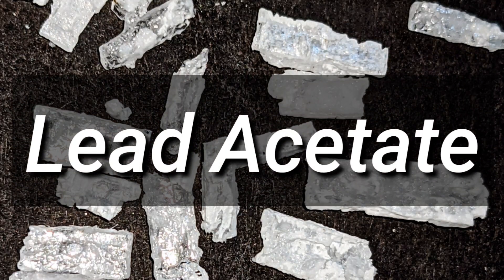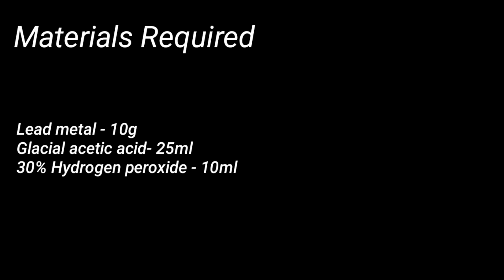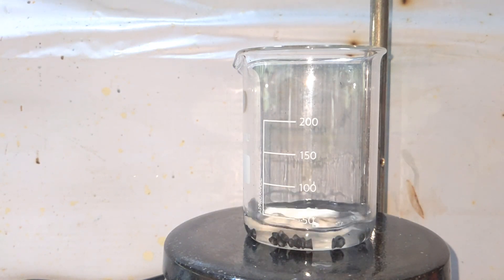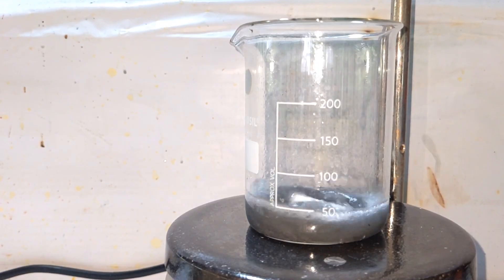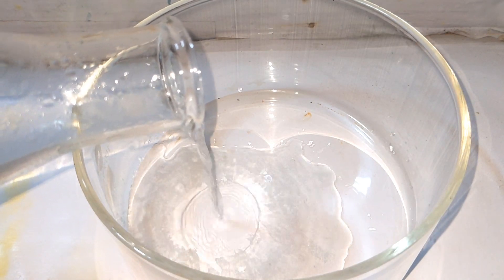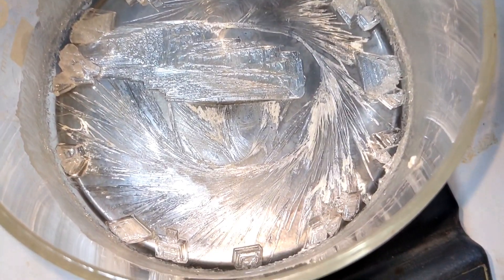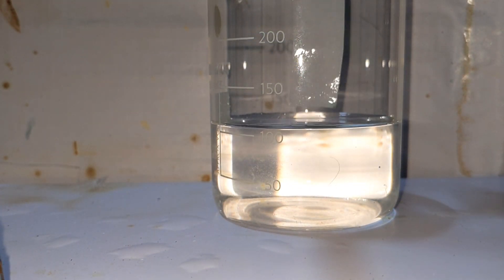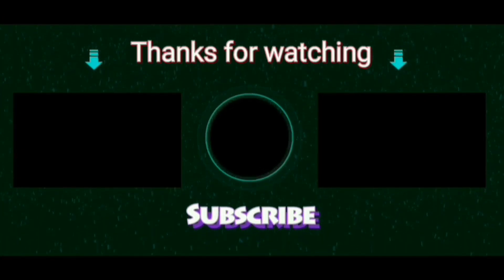Lead acetate : Preparation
Hello friends,
In this video we will make Lead Acetate by the reaction of Lead metal with glacial acetic acid

Or